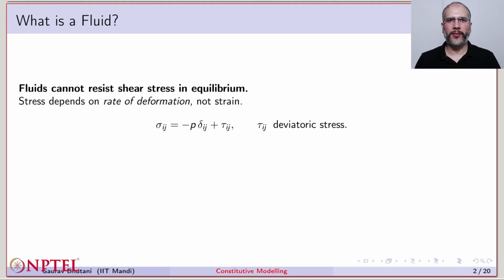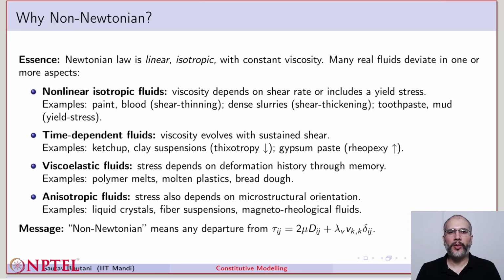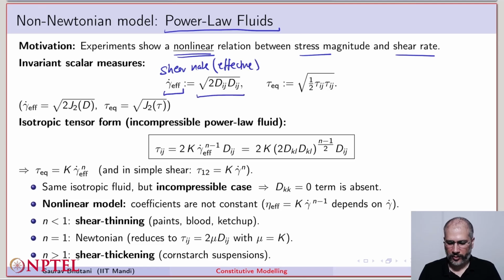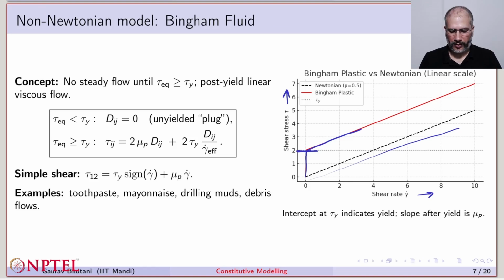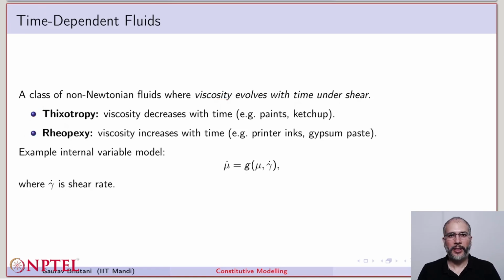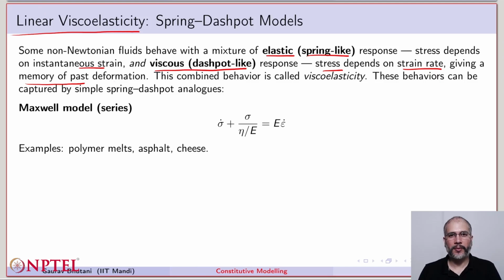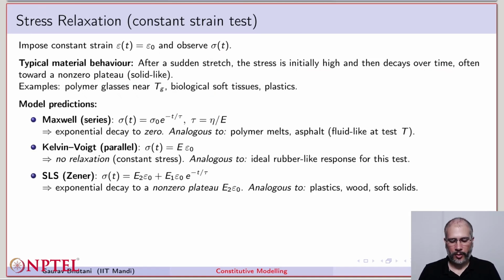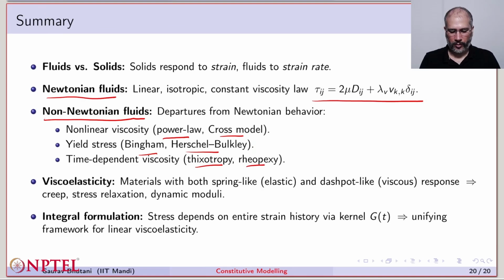54. Viscous and Viscoelastic Materials